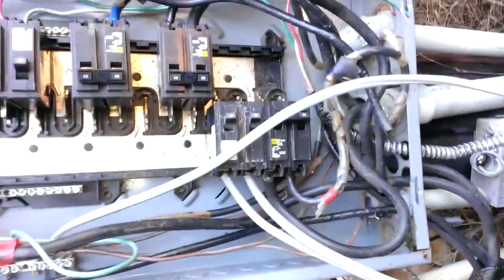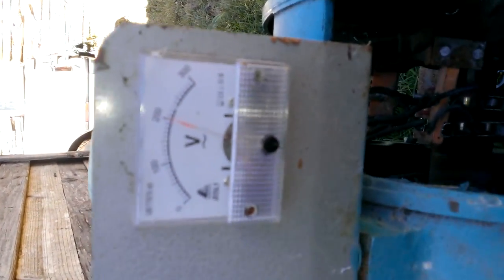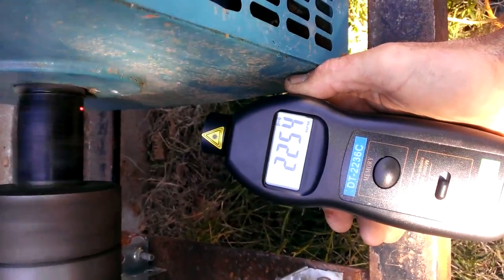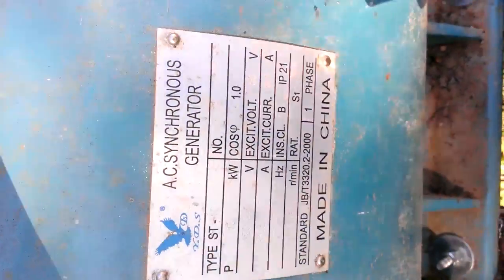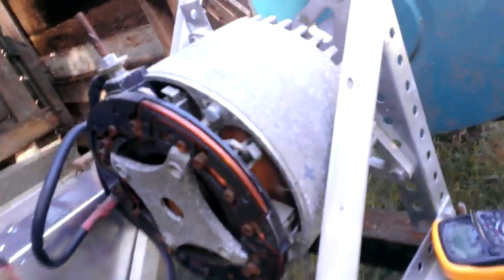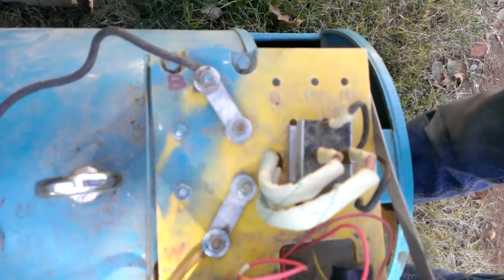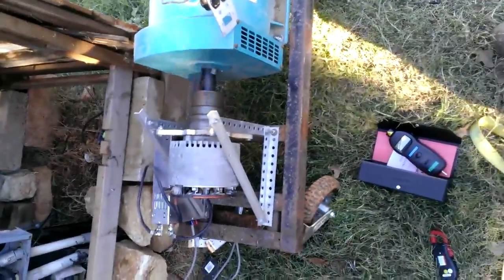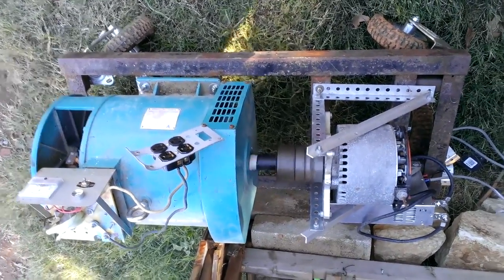Unity Generator - 300% over-Unity for Home/Business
Humanism in Business. A gift-production from Sam Samson @ MUVE2GO.today